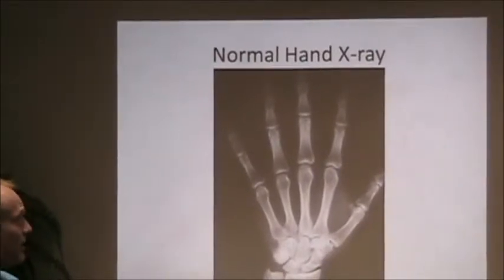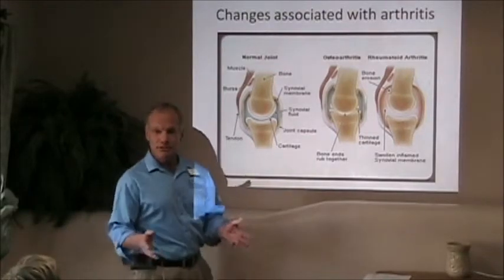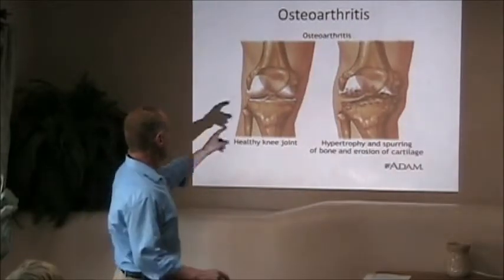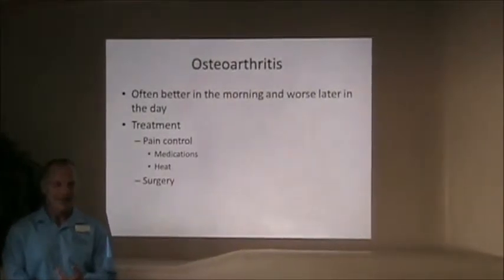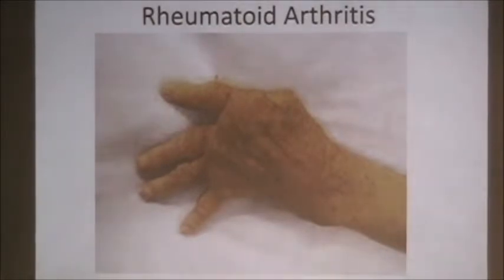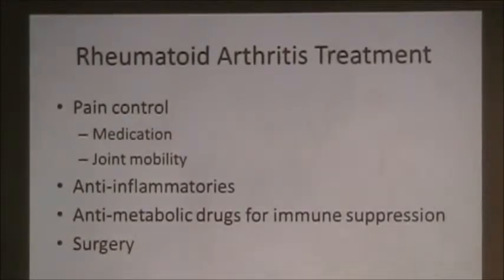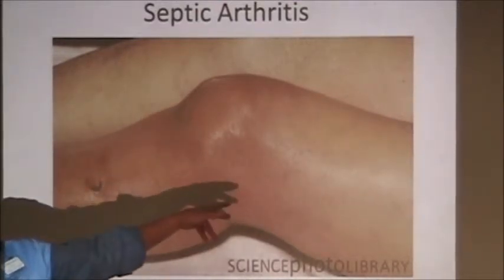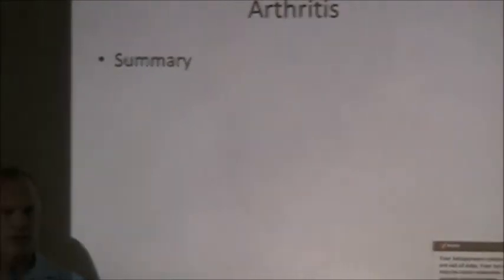ANITF Freedom in Motion Program ARTHRITIS